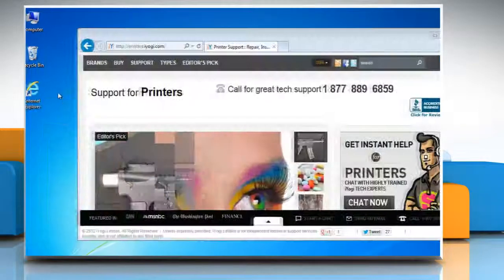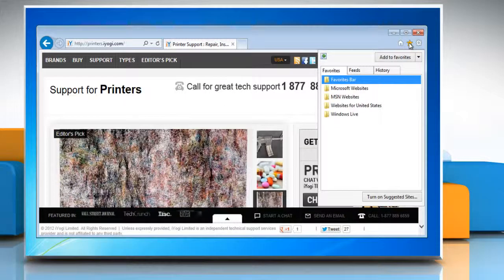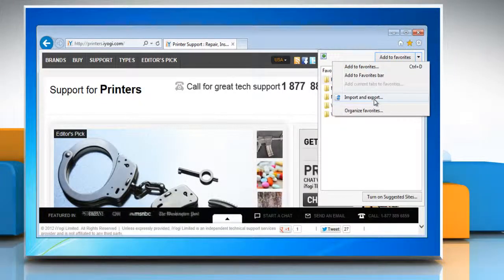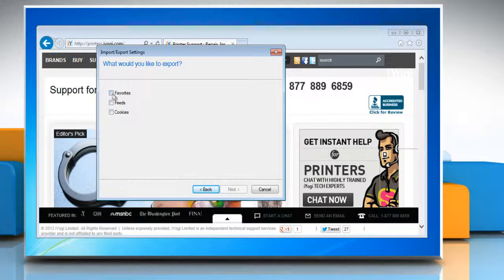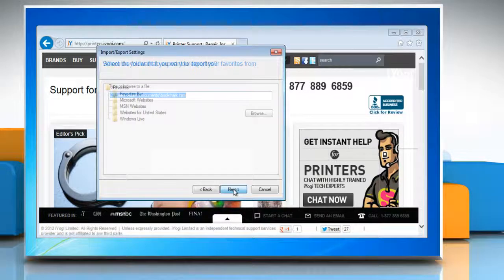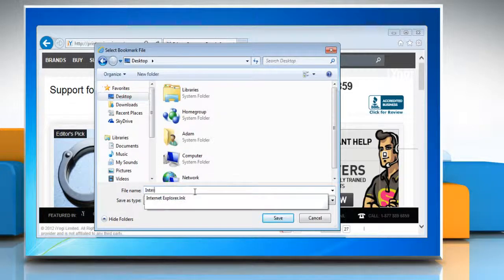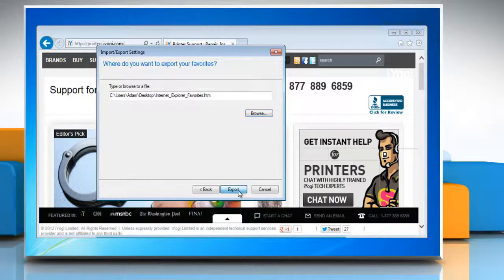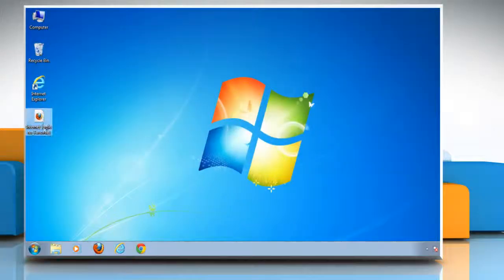How to export bookmarks in Internet Explorer® 10 Preview in Windows® 7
Want to export bookmarks in Internet Explorer® 10 Preview in Windows® 7? Watch this video and follow the steps.